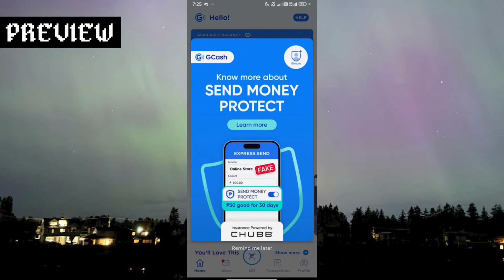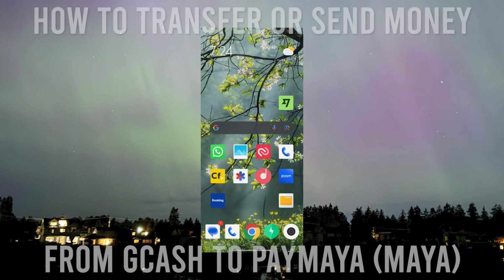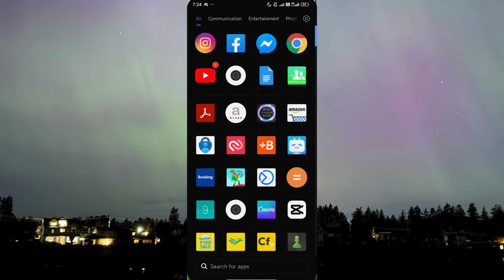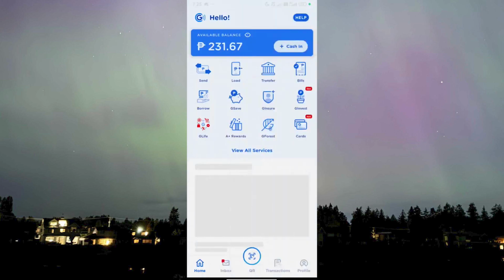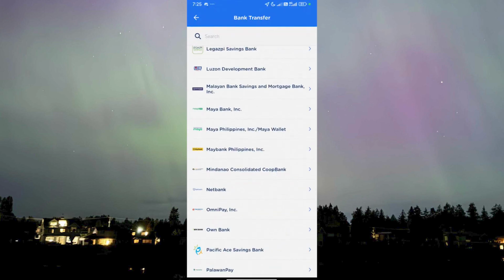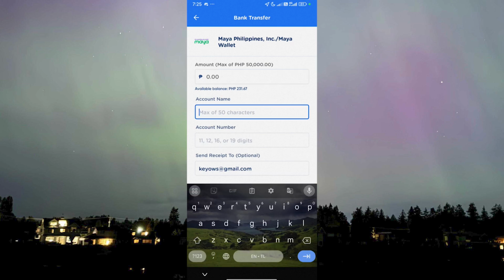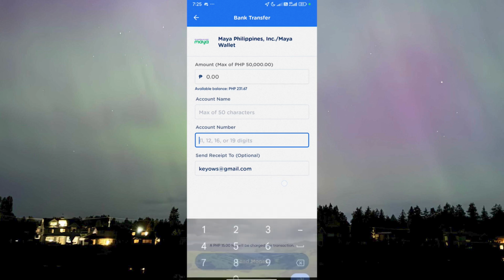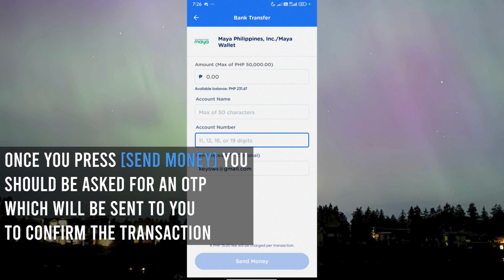How to Send From GCash to PayMaya | GCash to Maya Wallet (2025)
Looking for a guide on how to send money from GCash to PayMaya? In this video, we'll guide you on how to transfer money from GCash to PayMaya.